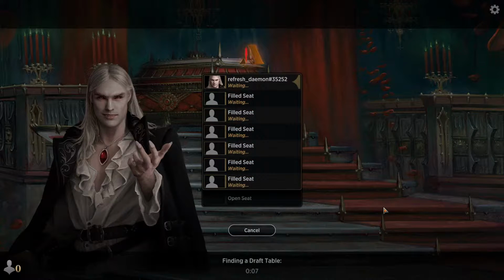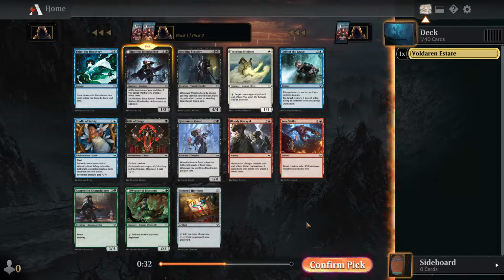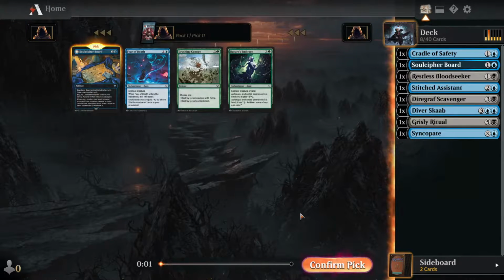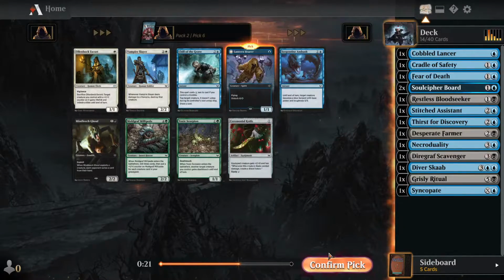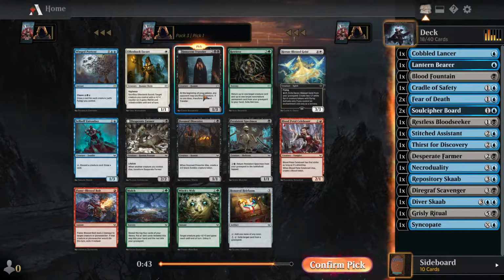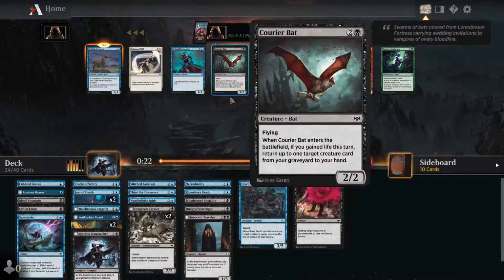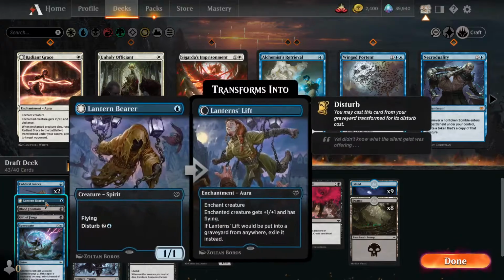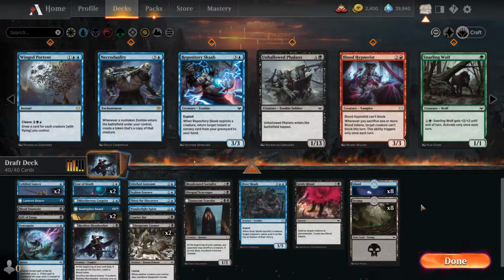Magic: The Gathering: Arena VOW Premiere Draft UB Recursion (1/6)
I take the Crimson Vow on Innistrad. Will I be able to transform my losing record to a winning one? Or will I be spilling my blood?